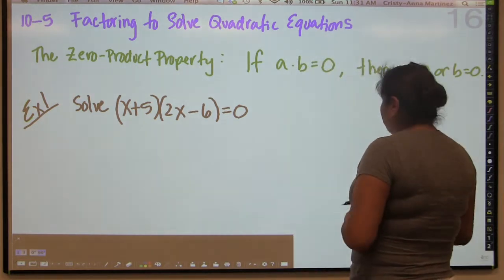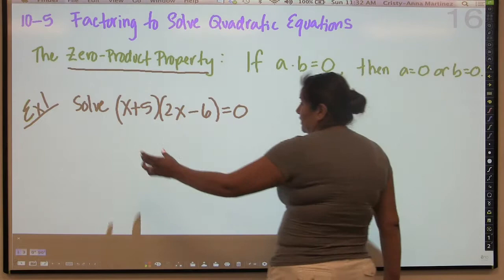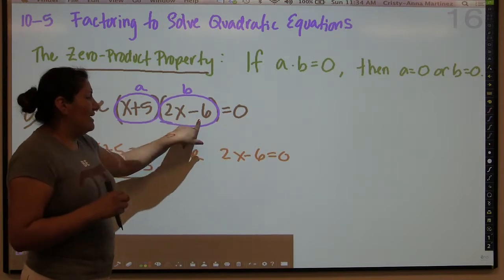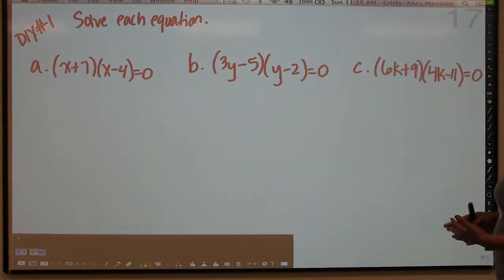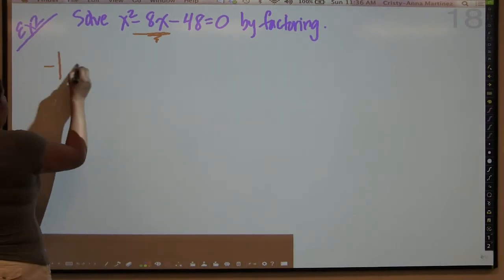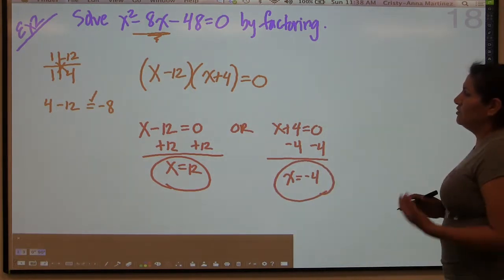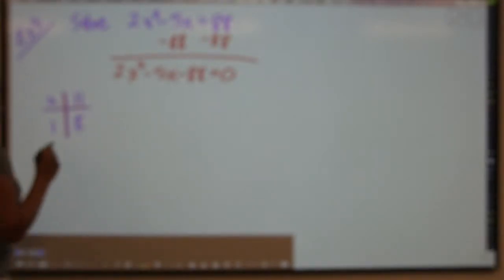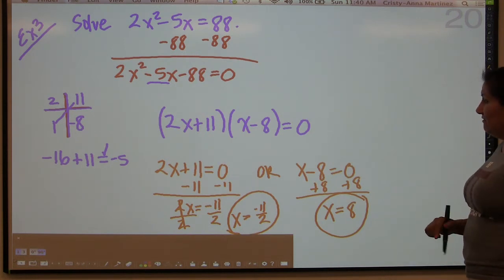Algebra 1 QuadFunc 10-5